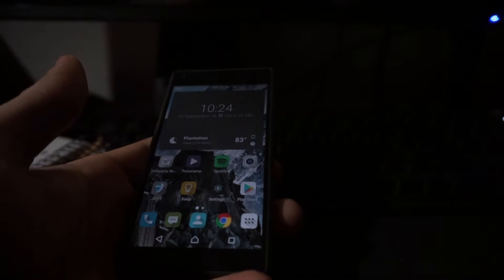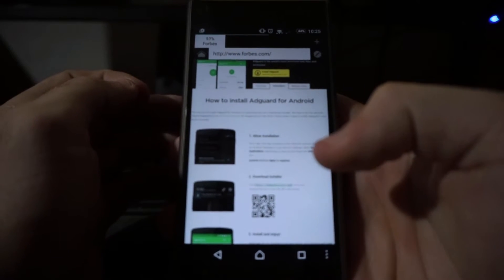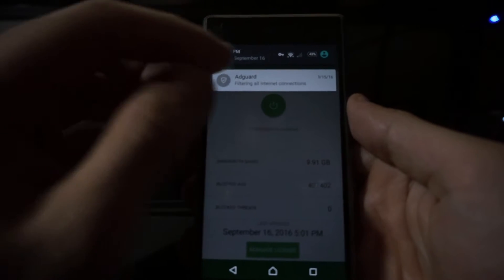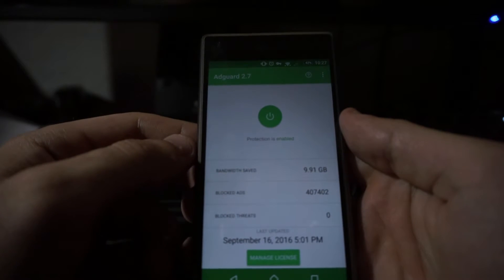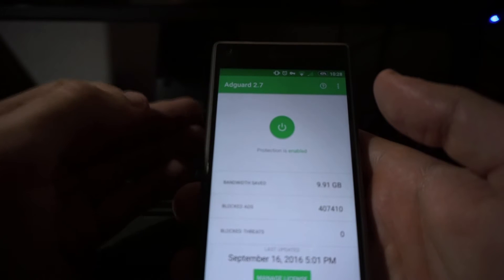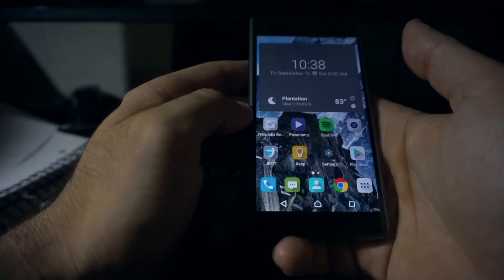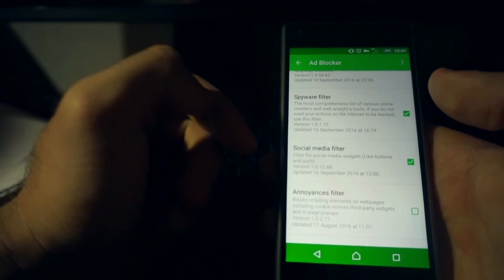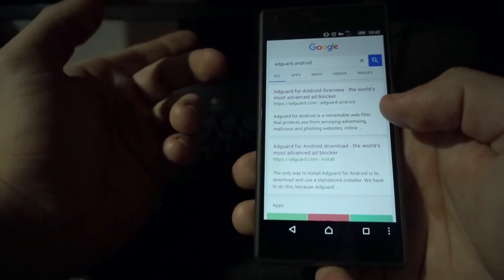Block 99% of ads on your Android device (NO ROOT)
Now you don't have to root to be able to get rid of the ads you see on your phone

Please comment on what tutorials you'd like me to make